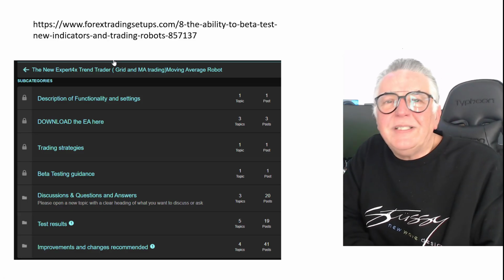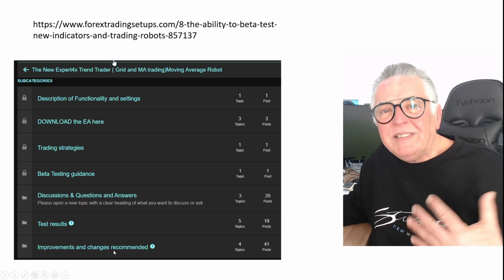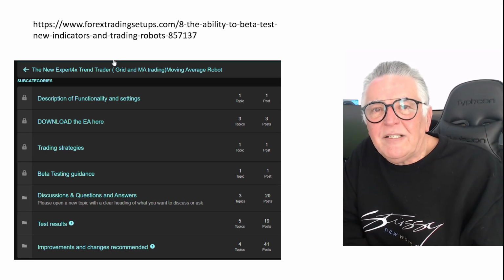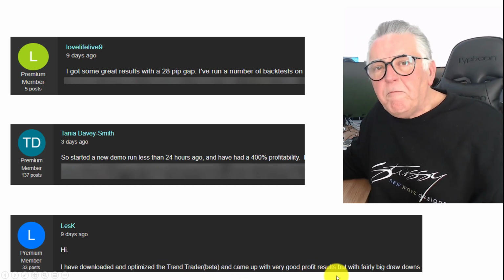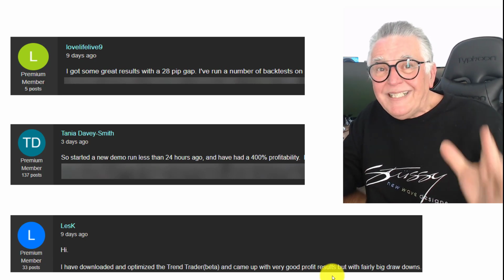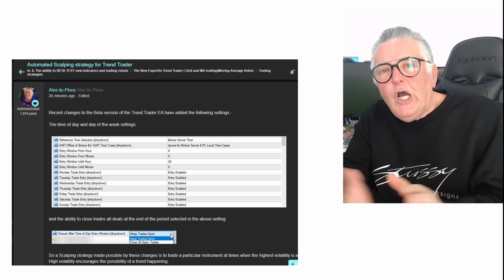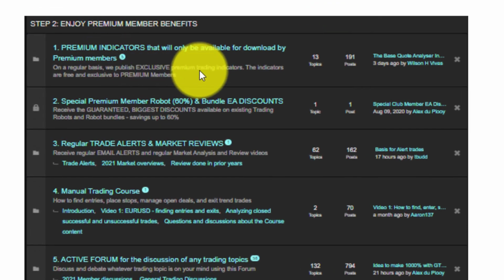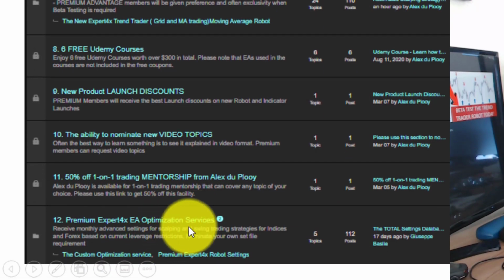Beta Test our Trend Trader Forex Trading Robot. See the results, feedback and improvements todate.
Beta Test our Trend Trader Forex Trading Robot. See the results, feedback and improvements to date.